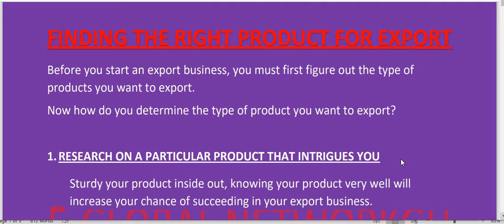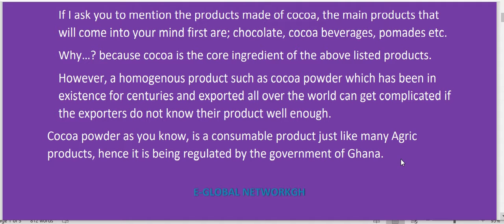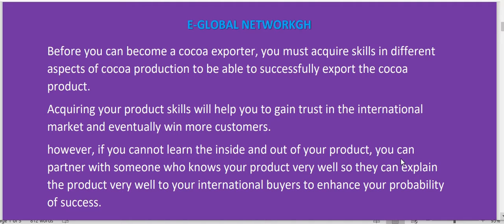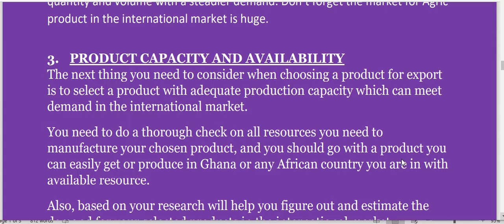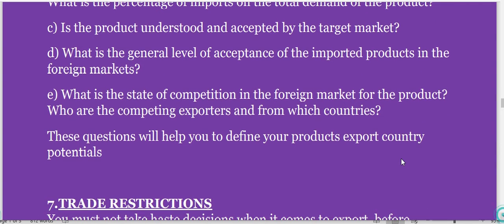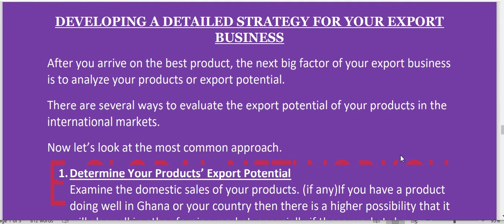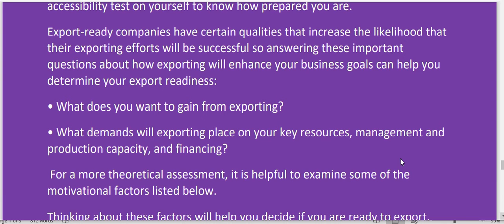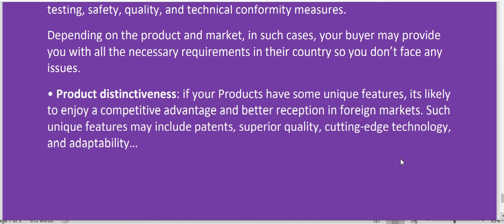FINDING THE RIGHT PRODUCT FOR EXPORT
EXPORT FROM AFRICA ADVANCE TRAINING
HOW TO FIND THE RIGHT PRODUCT FOR EXPORT